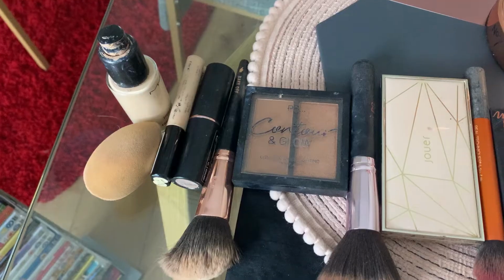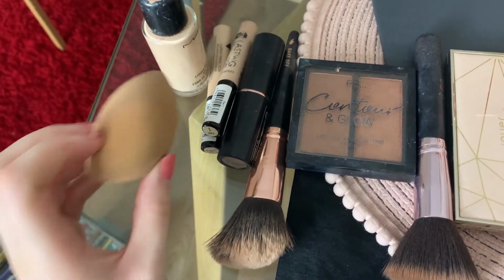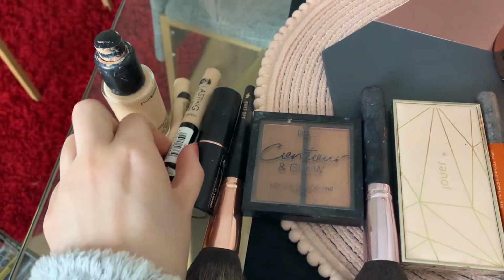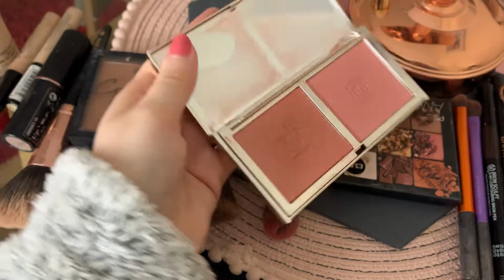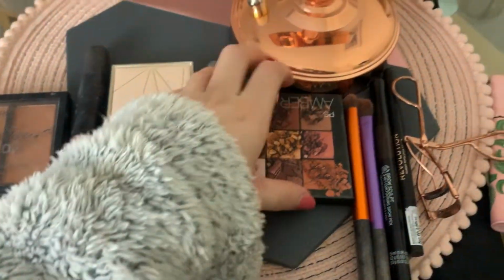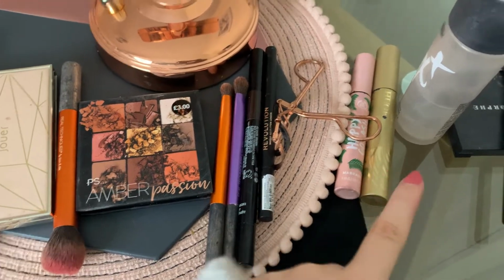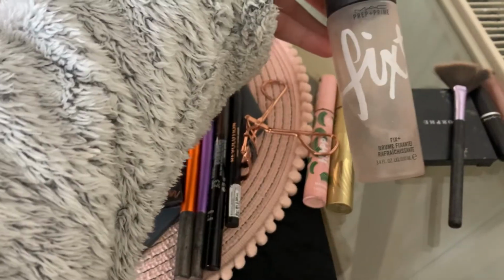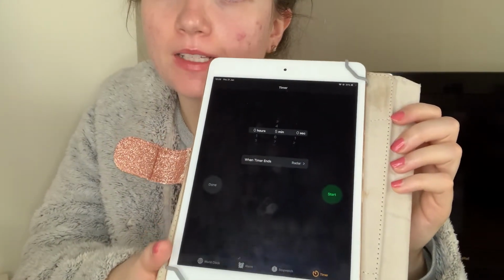I DID MY MAKEUP IN 5 MINUTES! | Funny, silly video!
I really hope you enjoy this funny, silly video, it's not serious at all!
I filmed this during lockdown and thought it would be fun to lift everyone's spirits. I usually take half hour/45 minutes to do my makeup so thought it would be interesting to see if i could do it in 5 mins! It looks an absolute mess but i accomplished the challenge!
Set yourself a timer of 5 minutes and see if you can achieve this challenge.